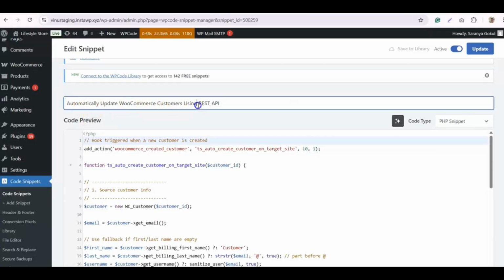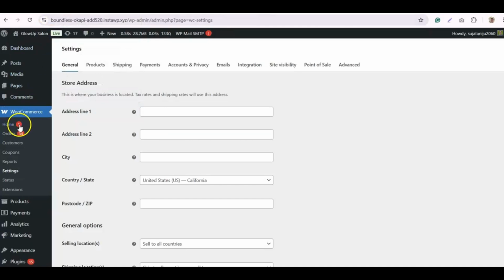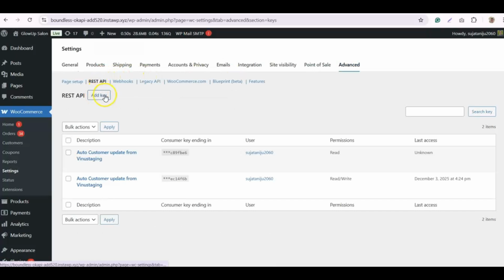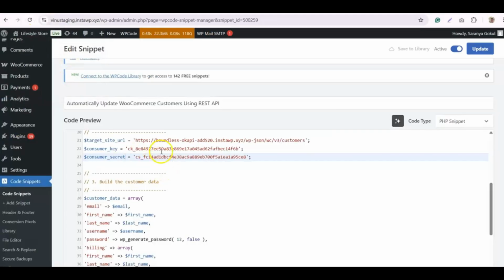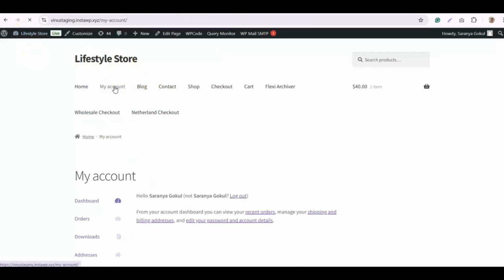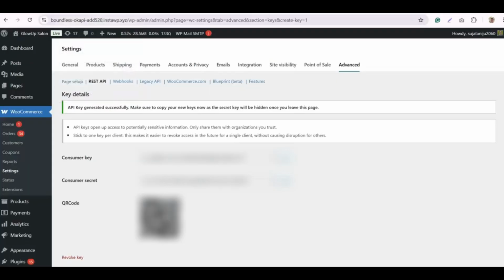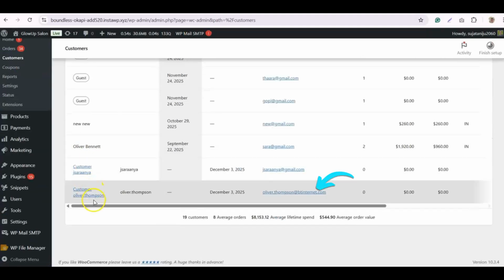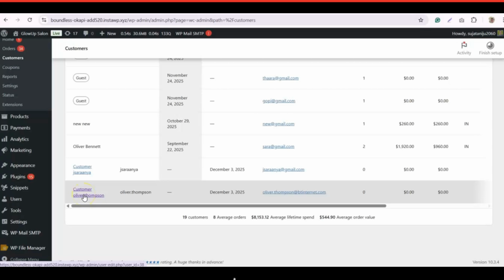Automatically Sync WooCommerce Customers Data Between Two Sites via REST API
Managing customer data across multiple WooCommerce sites can be a headache—but what if it could happen automatically? In this video, I’m going to show you how to use the WooCommerce REST API to instantly sync new customer accounts from one site to another.
We’ll walk through generating REST API keys, adding the secure authentication values to your snippet, activating the code, and testing it live by creating a brand-new user. As soon as the user registers, their details are pushed to the target site automatically.—everything stays perfectly in sync across sites.

Check out our Tyche Softwares blog for more eCommerce & WooCommerce tricks